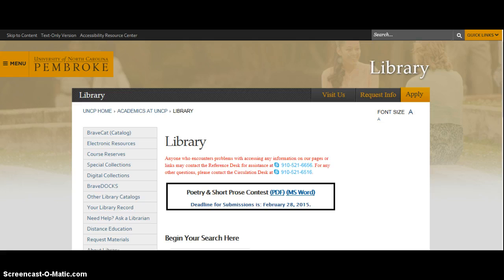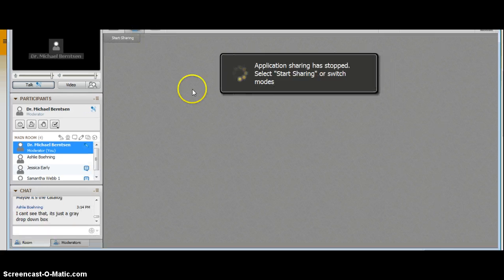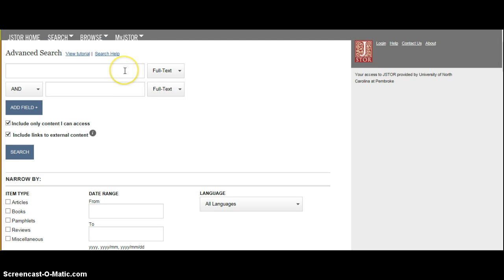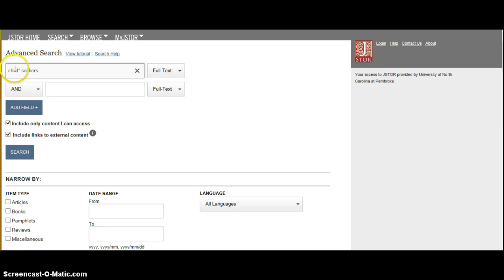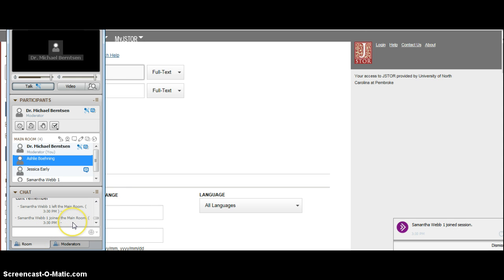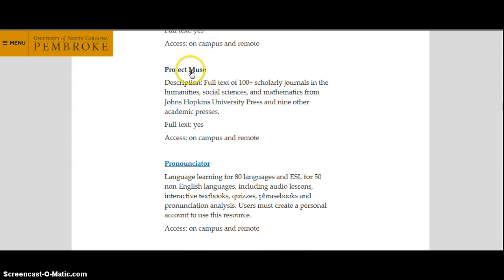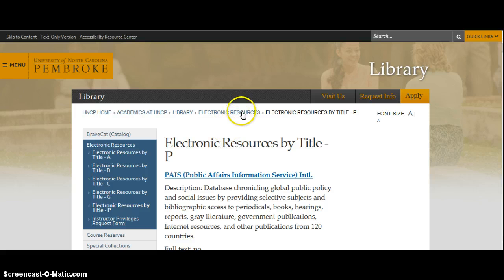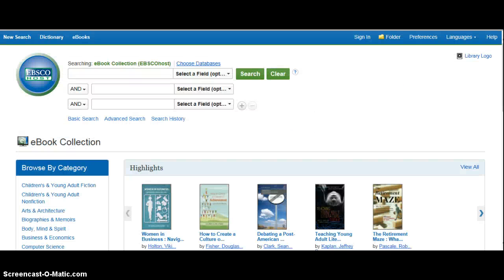Using the UNCP Library Databases Tutorial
Brief tutorial on how to use and search through the databases.